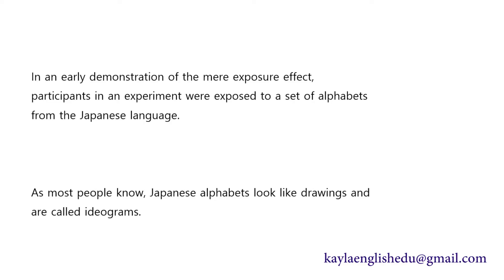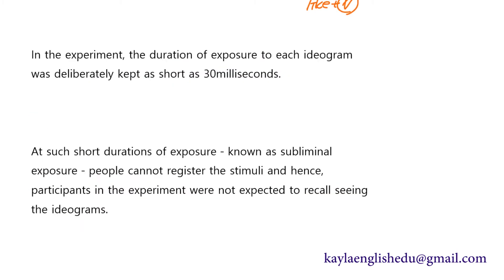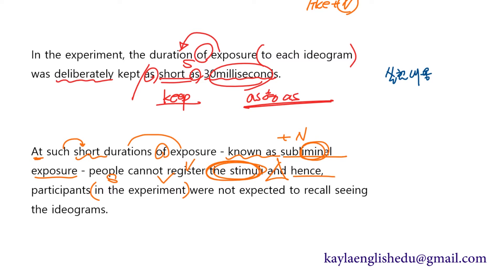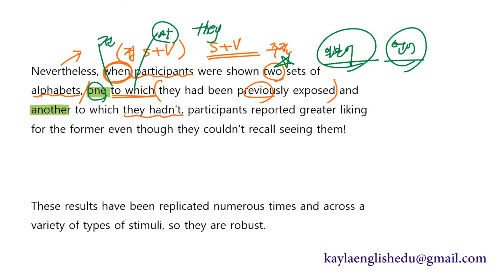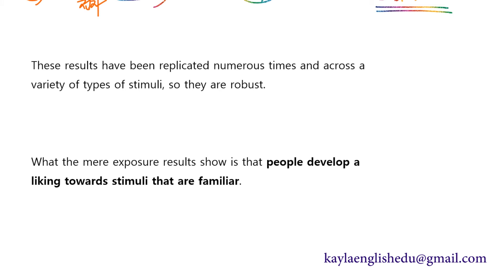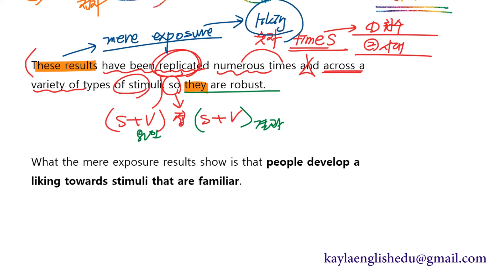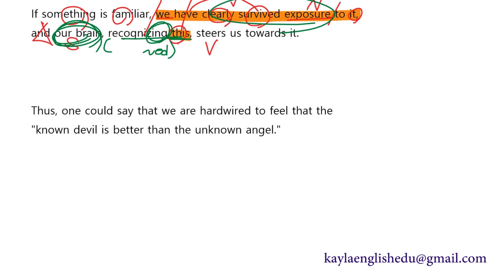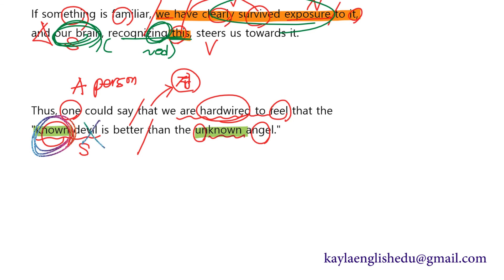2018년 12주 2차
2016년 지방직9급 기출문제+동일주제(mere exposure effect)